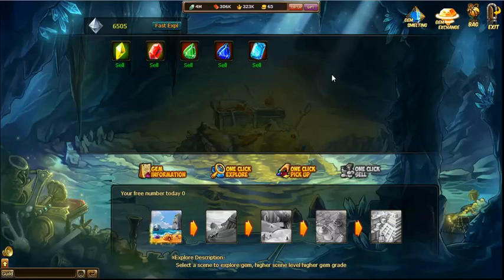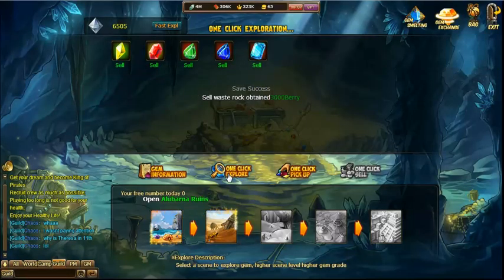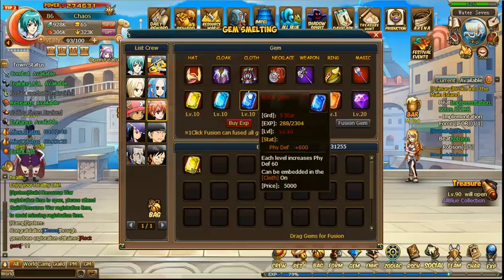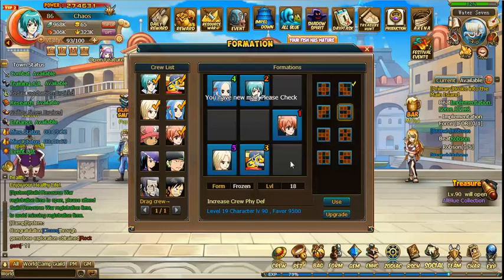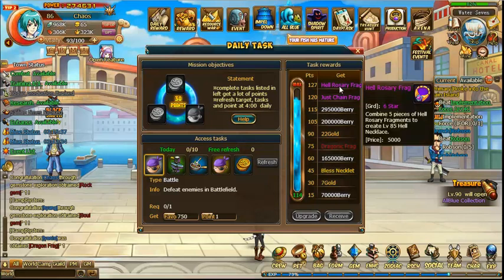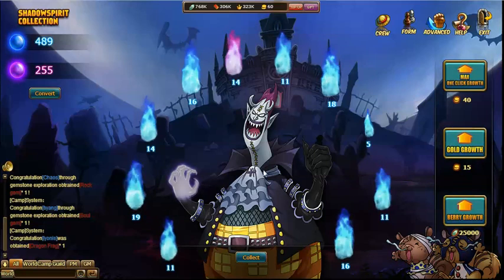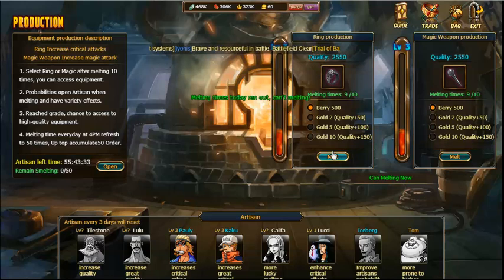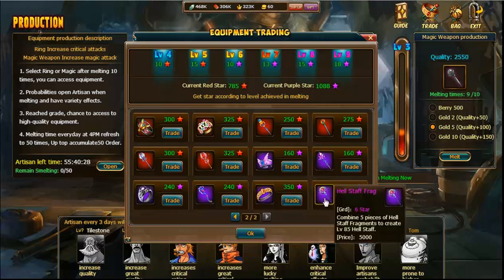Anime Pirates: General Tips and Tricks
Anime Pirates Gem Tips and Tricks that may help you get better gems.  Also I cover Shadow Spirit tips and Treasure Hunting Tips.